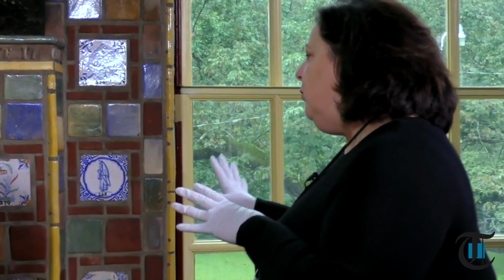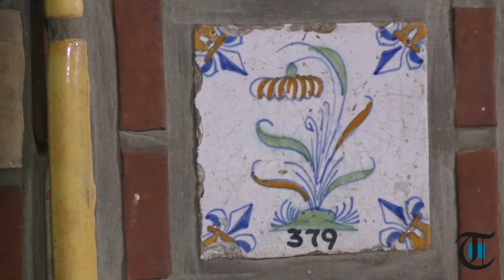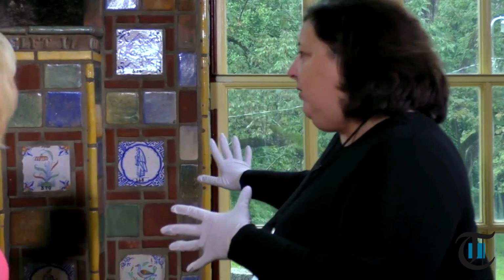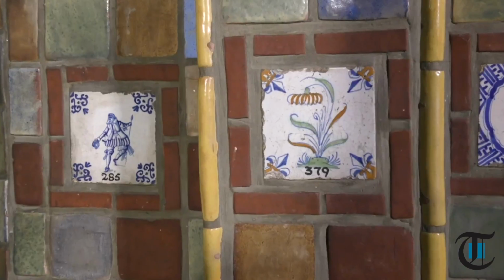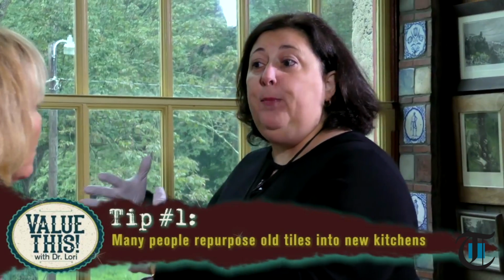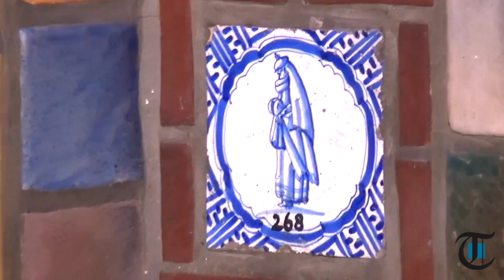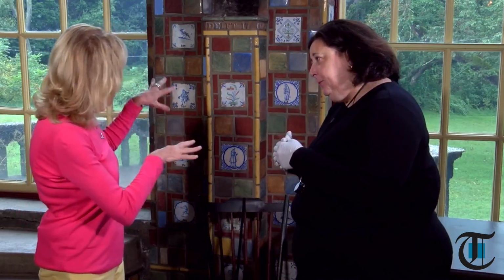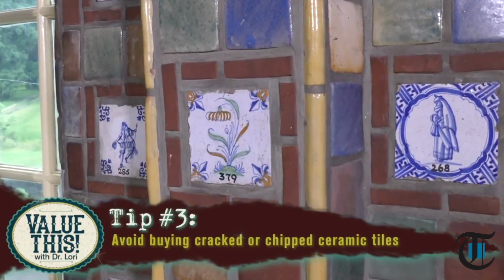Value This! with Dr. Lori: Ceramic tiles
On this episode of Value This! with Dr. Lori, co-hosts Carol Erickson and Dr. Lori Verderame are back at Fonthill Castle to discuss what to look for in tiles and how they can be repurposed.